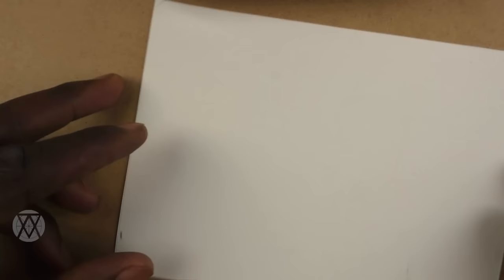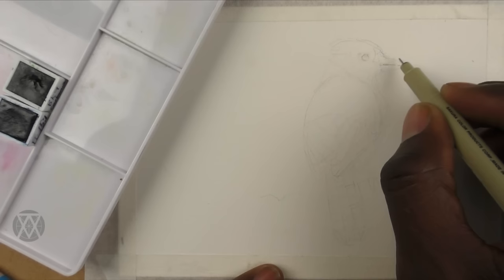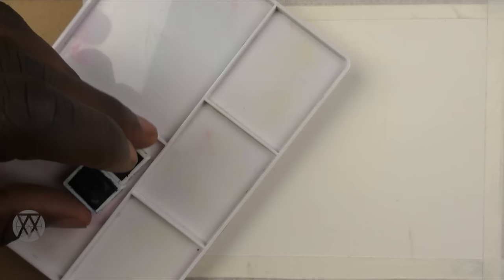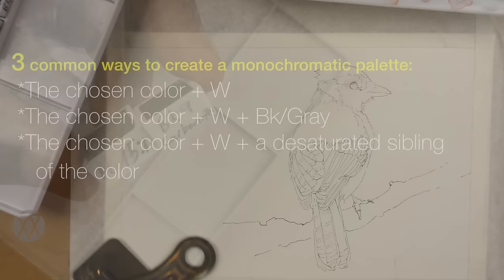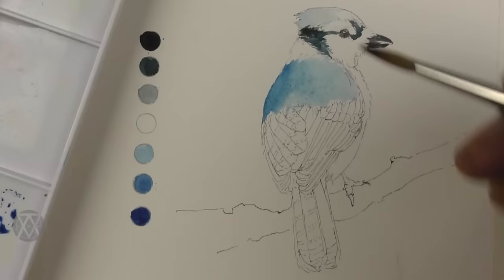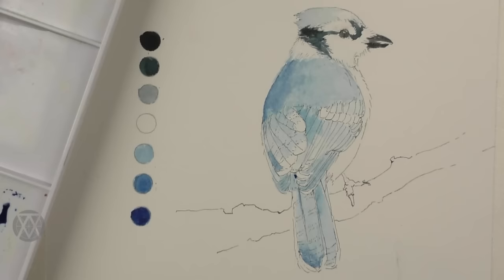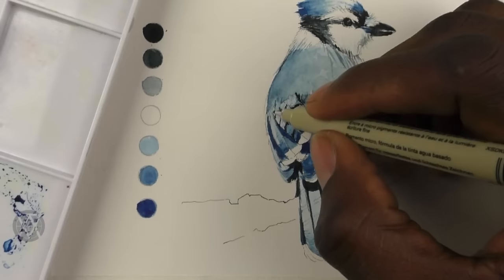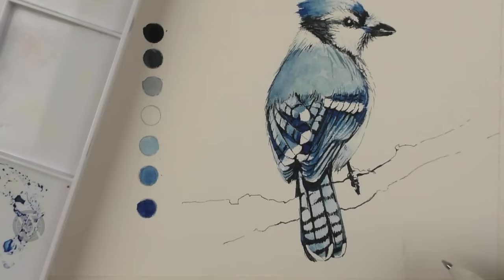Beginner Watercolor Exercise | Monochromatic Painting of a Bird | Blue Jay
MY DRAWING BOOK
VIDEO DESCRIPTION
How to draw and paint a monochromatic bird (blue jay) with ink and watercolor us Pthalo blue and black and the white of the paper. You can do a monochromatic painting in different ways, using various colors with white and black, gray, a deeper version of the color like a red and a deep burgundy, or even a tinted background . This a a fun exercise in using watercolor to convey value and form and detail. A fitting exercise for watercolor basics and introduction.

This tutorial provides simple  but effective tips on how to draw flowers with simple pencil and pen and ink rendering. Much of what is covered can be applied to drawing other flowers as well in terms of structure, construction and even texture.

This tutorial continues the series of videos that demonstrate how pen and  ink can be combined with color and other media, including watercolor, acrylic, markers, colored pencils, and more.

See my other videos on drawing, watercolor, pen and ink drawing tips, tricks, tutorials and techniques :-)